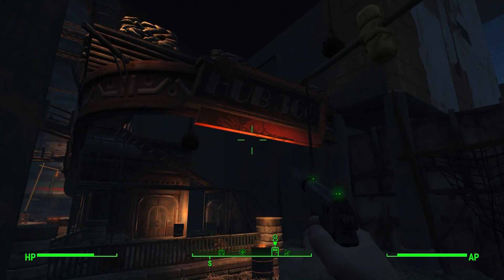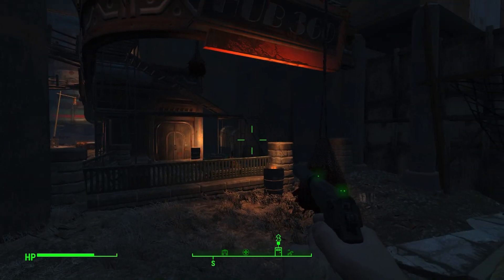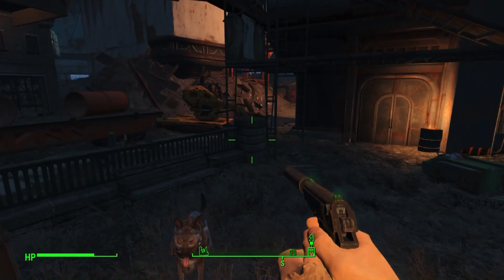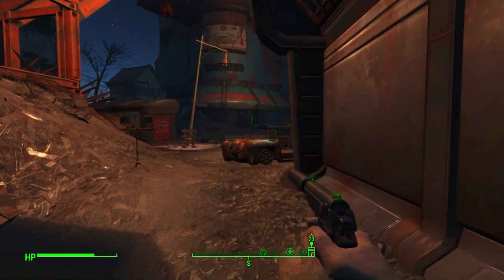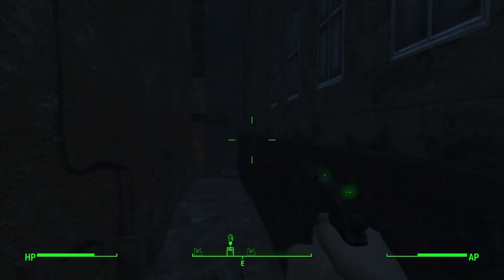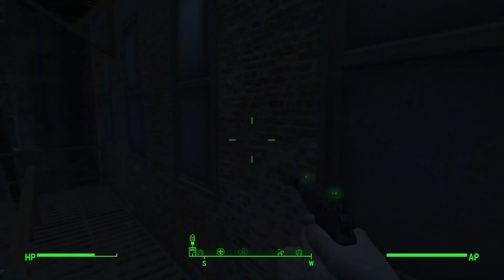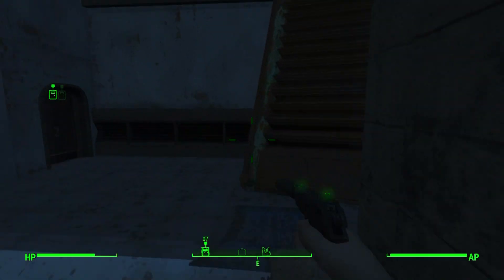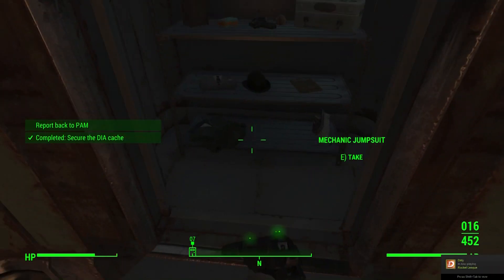Jackpot: Hub 360 Location Fallout 4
Fallout 4 Jackpot: Hub 360

A little bit of a walk through of the Railroad quest Jackpot hub 360 in Fallout 4 to help with completing this quest.